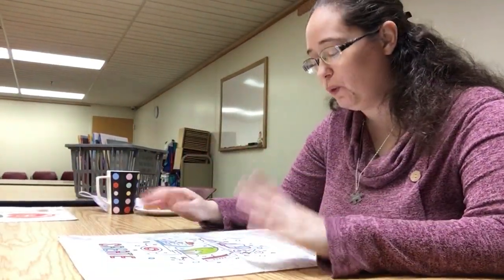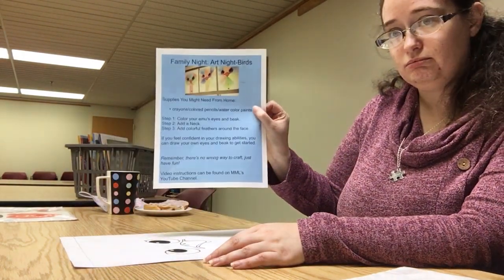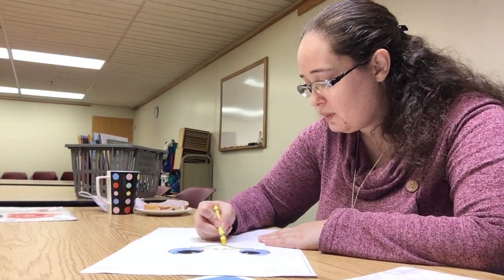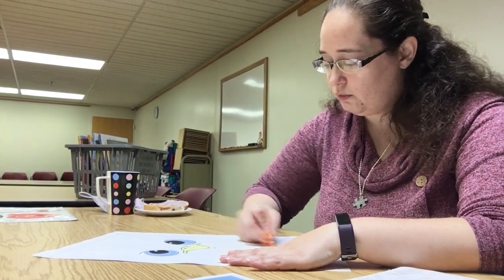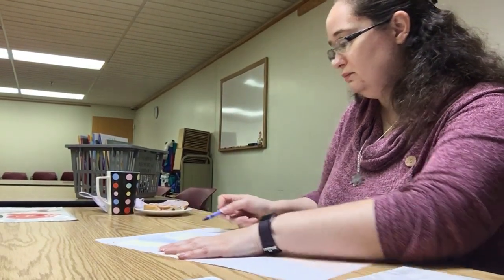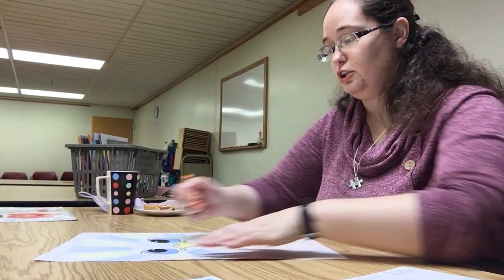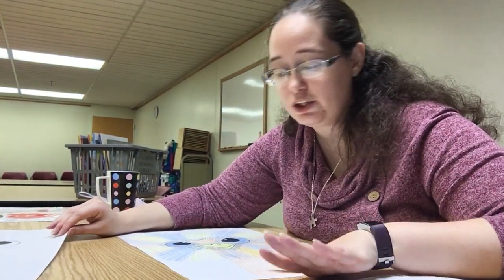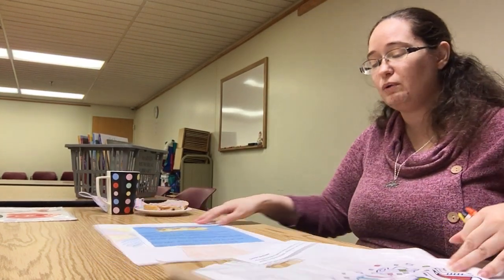Family Art Night: Bird Craft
Learn how to make fun bird pictures with Miss Jami.